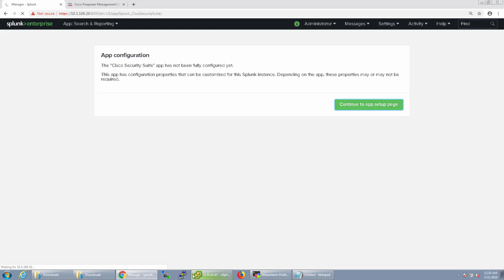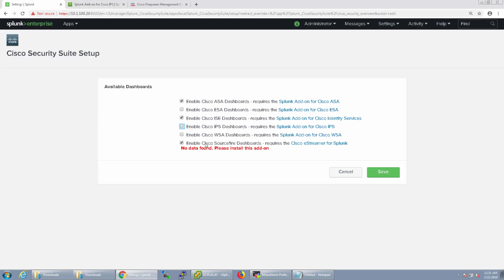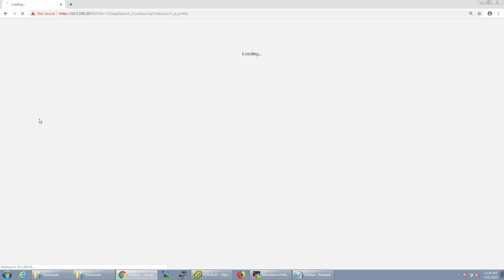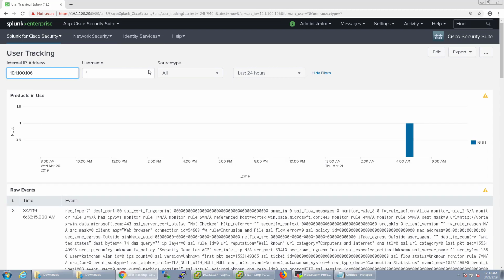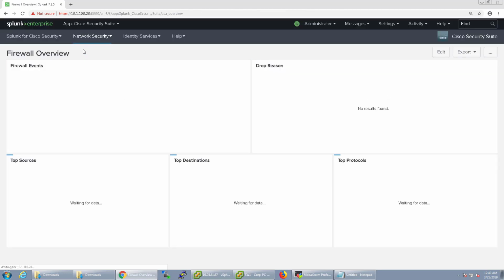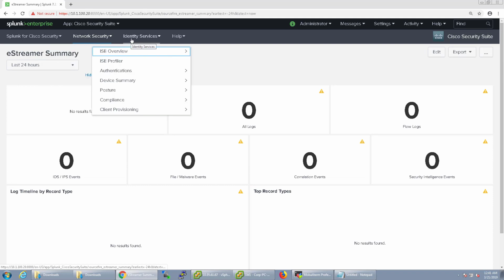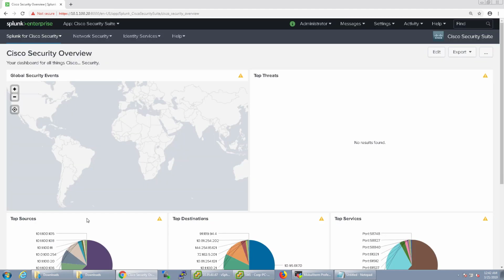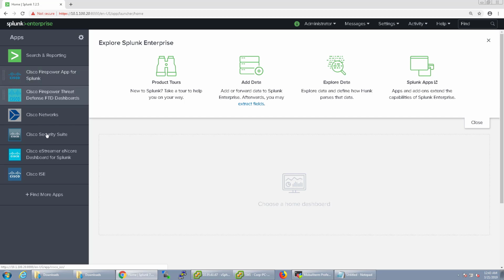Setting up and walking through the Cisco Security Suite App in Splunk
In this video, we’re going to set up the Cisco Security Suite app within Splunk and walk through some of the cool things that we can do from the dashboard. One thing to note though is that this app was last updated in 2016 so there’s definitely some massaging that needs to be done to make it compatible with certain current add-ons.